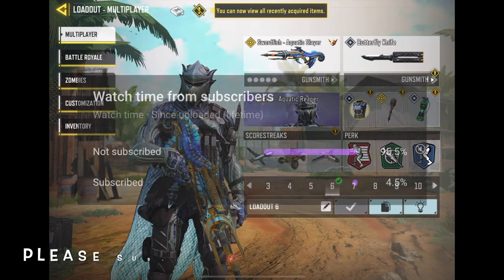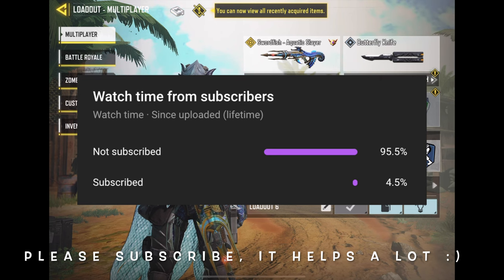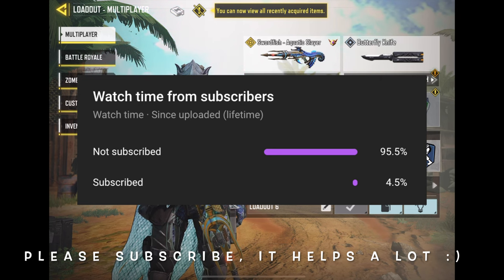THIS is Pure DESTRUCTION in CODM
Swordfish Season 10 - Best Gunsmith/Build/Loadout Call of Duty Mobile